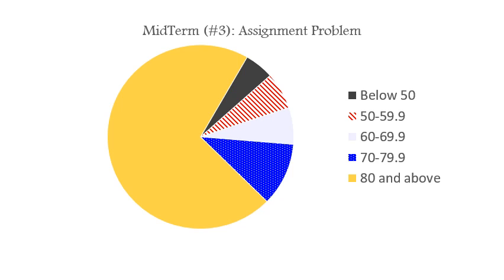MidTerm (#3) Recap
MidTerm grade distribution for problem #3 for all students taking this course.